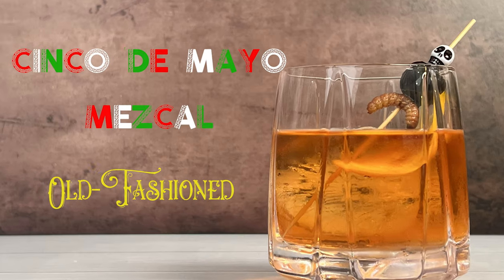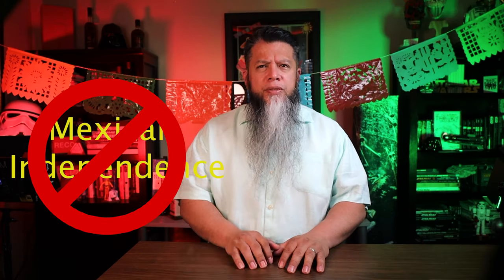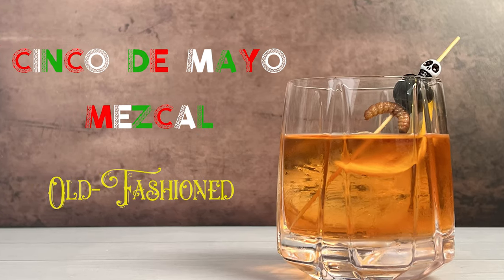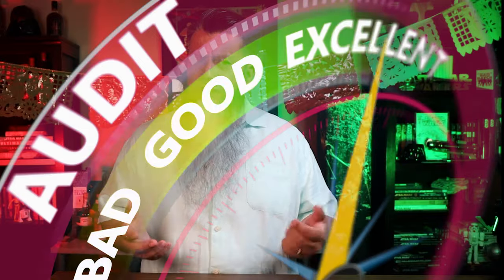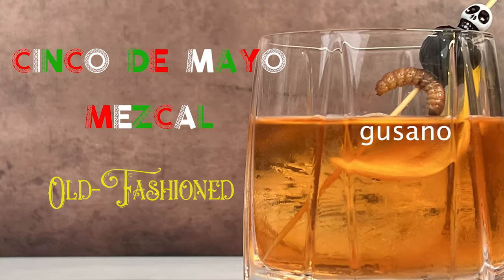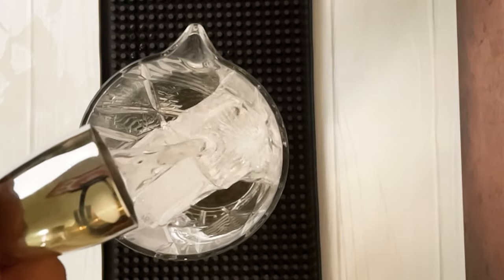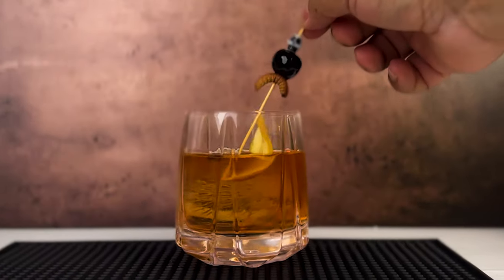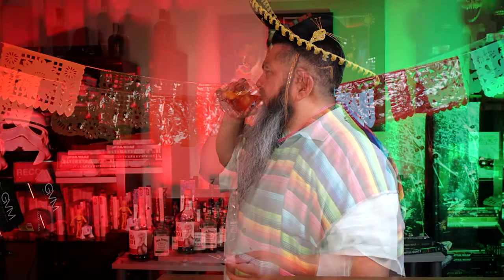Mezcal Old-Fashioned- Cinco De Mayo Old Fashioned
Hola amigo, Doctor Martinez here and today we will be making a Cindo de Mayo Mezcal Old Fashoined.  Making this my first non-whiskey Old Fashioned Cocktail.  But Still following the definition of

“A stimulating liquor, composed of spirits of any kind, sugar, water, and bitters.”

Cinco de Mayo is an annual celebration held on the Fifth of May and is also called the Anniversary of the Battle of Puebla.  It is not a celebration of Mexican Independence, a popular misconception,  but instead, a  holiday celebrated in parts of Mexico and the United States in honor of a military victory in 1862 over the French forces of Napoleon III. Ignacio Zaragoza Seguín, A native Texan led those outnumbered Mexican troops in Puebla. It was not the end of the war, but a great symbolic victory for the Mexican government and helped bolstered the resistance.

Cinco de Mayo has evolved into Mexican culture and heritage celebration and the date is embraced more generally in the same way as other ethnic celebrations such as St. Patrick’s Day, Mardi Gras, and Octoberfest.

Both mezcal and Tequila are made from agave, so what’s the difference between them? Mezcal is defined as any agave-based liquor, which includes tequila, but tequila is only made from blue agave. Mezcal can be made from more than 30 different varieties of agave. Basically, all Tequila is a Mezcal but not all Mezcal is a tequila. Like all bourbon is a whiskey but not all whiskey is bourbon.

Mezcal gets it distinct smoky-savory flavor because of how it’s slow-roasted in a pit in the ground. A little goes a long way and is often used with tequila to make smoky classic cocktails.

So let's make this Cinco De Mayo Mezcal Old Fashioned Cocktail and of course, it will have the gusano.

In Memory of Alejandro Garcia.  Missed and loved.

INGREDIENTS
Ingredients for Cinco De Mayo Mezcal Old Fashioned.

Mezcal-
reposado tequila
agave nectar
Angostura bitters
orange bitters
Angostura and orange bitters combo
orange peel
Luxardo cherry
Edible spicy worm

THE TOOLS
My workhorse double jigger
Japanese style jigger by Cocktail Kingdom
large shaking tin by Cocktail Kingdom
small cheater tin by Cocktail Kingdom
Hoffman bar spoon by Cocktail Kingdom
Julep strainer by Cocktail Kingdom
Pitchfork ice pick: still looking for good ones
Ice tongs: still looking for good ones
peeler: still looking for good ones

0:00 Intro
0:22 Cinco De Mayo
0:55 Cocktail Quiz
1:00 Cinco De Mayo Celebration
1:46 Tequila vs Agave
2:00 Gusano Rojo
2:33 Ingredients
2:50 How to make Mezcal Old Fashioned
3:33 Cocktail Quiz Answer
3:49 Tasting
4:27 eating the worm
4:43 Remembering Alex
5:02 Ending

0:00 Intro
0:22 Cinco De Mayo
0:55 Cocktail Quiz
1:00 Cinco De Mayo Celebration
1:46 Tequila vs Agave
2:00 Gusano Rojo
2:33 Ingredients
2:50 How to make Mezcal Old Fashioned
3:33 Cocktail Quiz Answer
3:49 Tasting
4:27 eating the worm
4:43 Remembering Alex
5:02 Ending